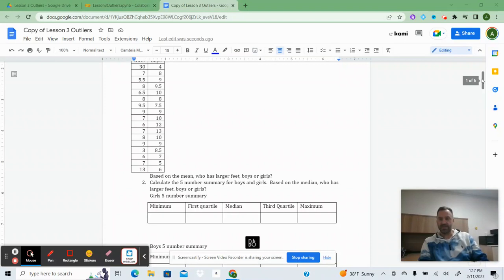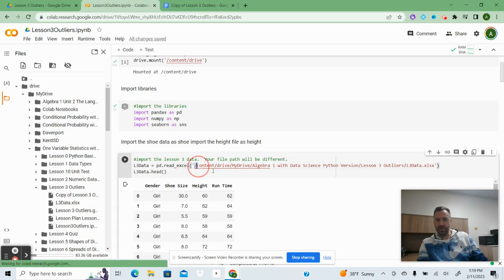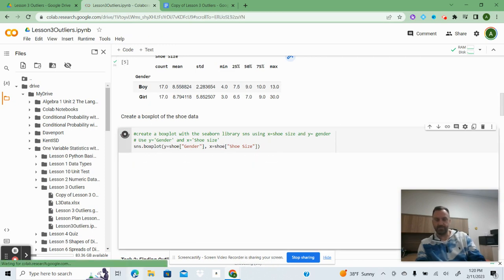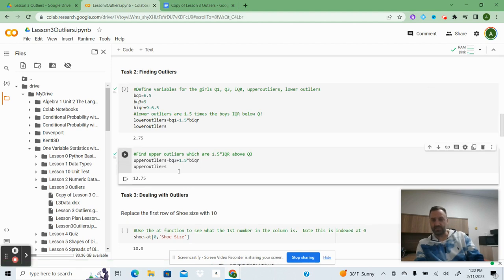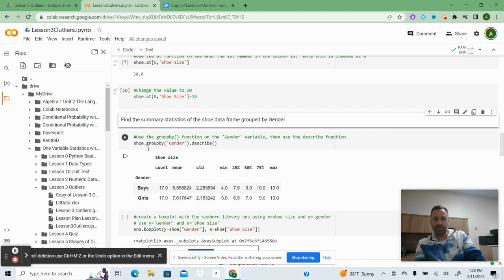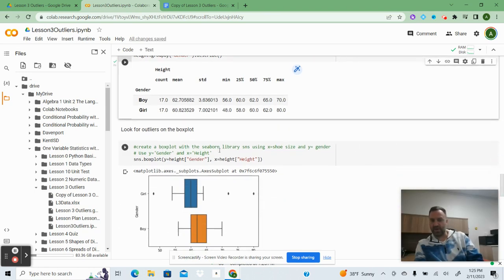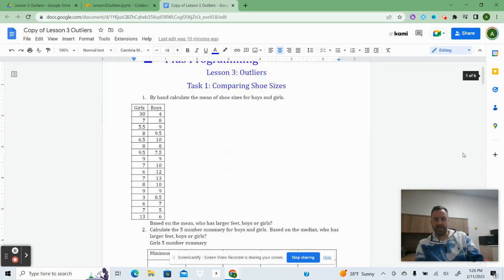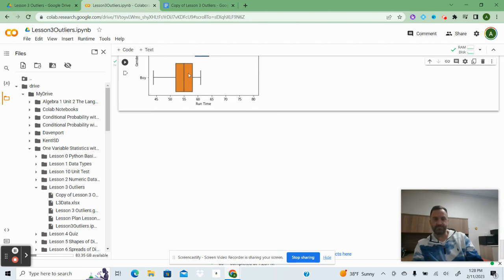Lesson 3 Outliers